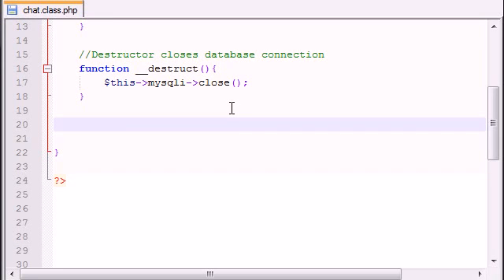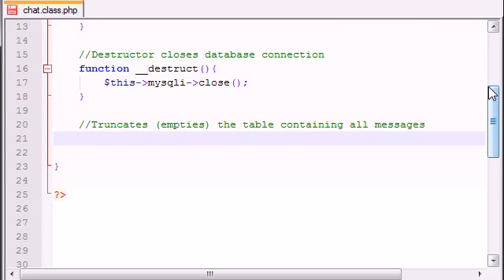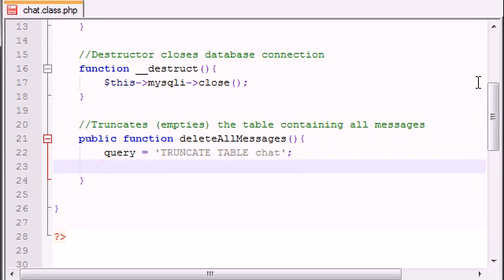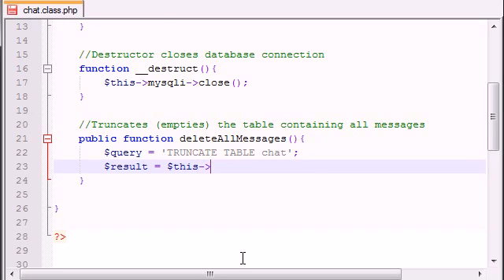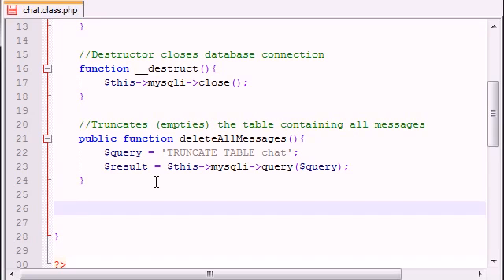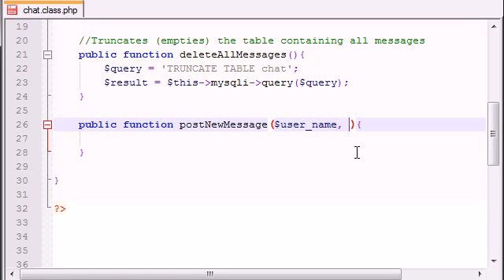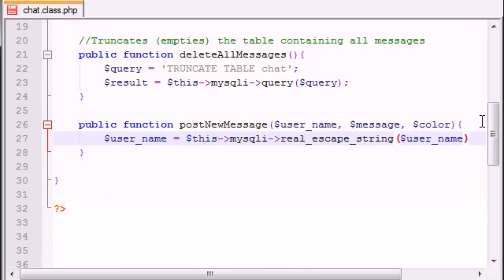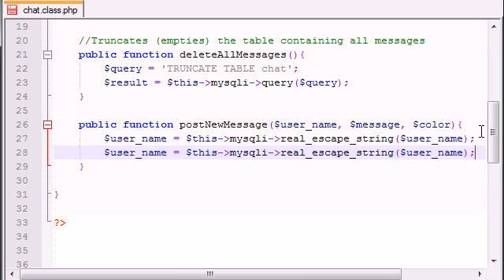Ajax Chat Application (Deleting Messages) Part-6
Chat application using ajax and javascript scripting language. Deleting message using ajax application.